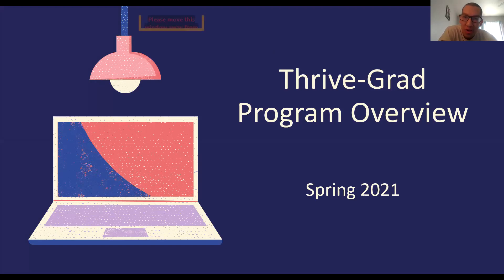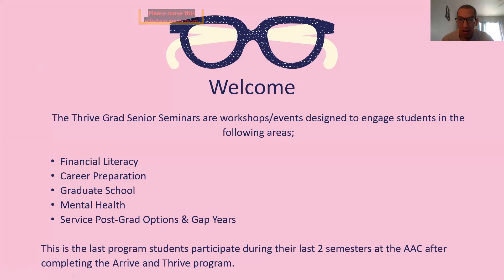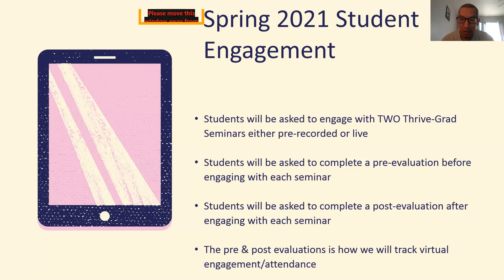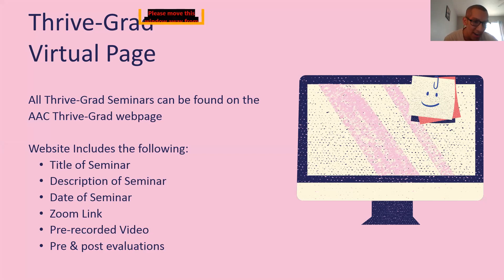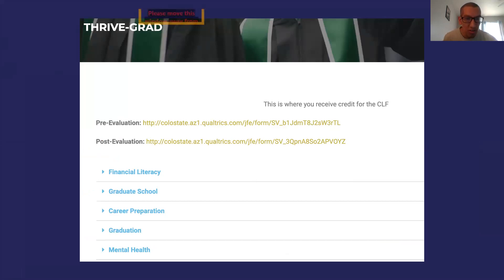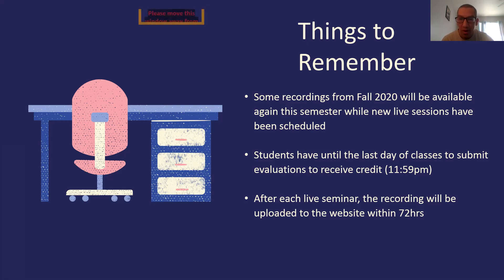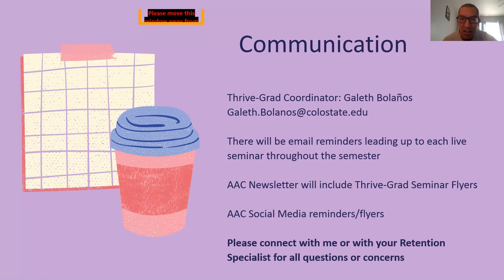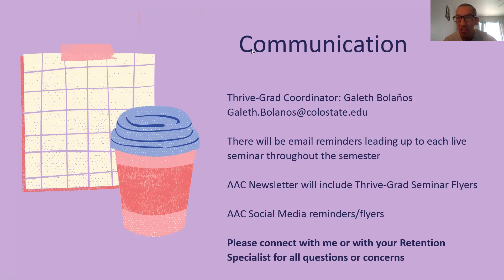AAC Thrive Grad: SP21 Welcome Back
The video serves as the SP21 Thrive-Grad welcome and and informational for for Thrive-Grad students this semester.